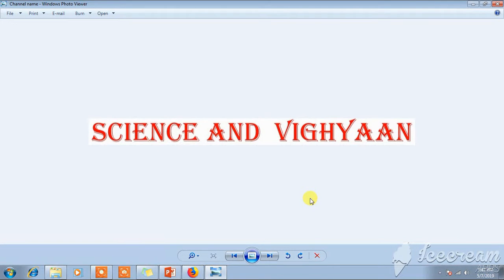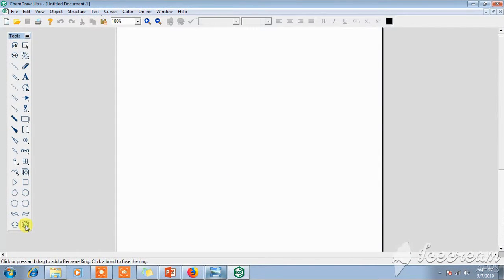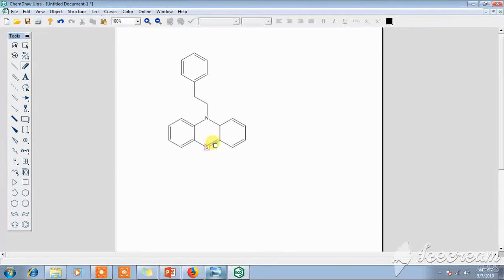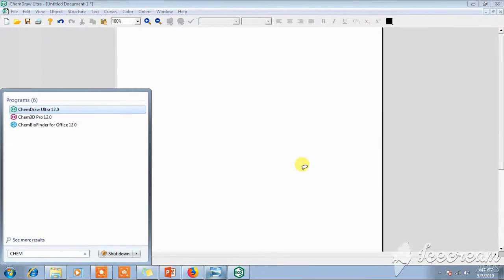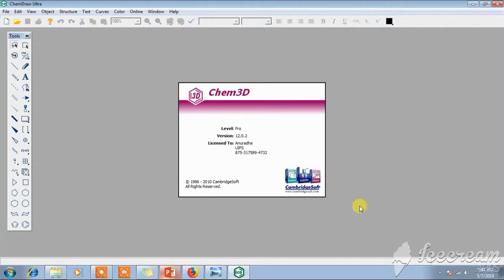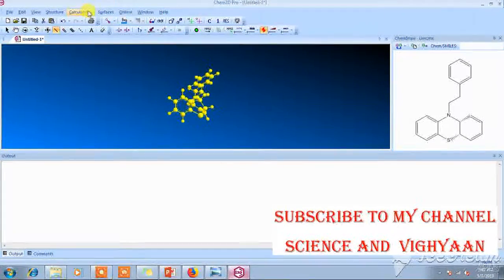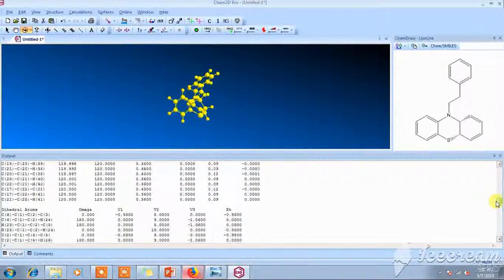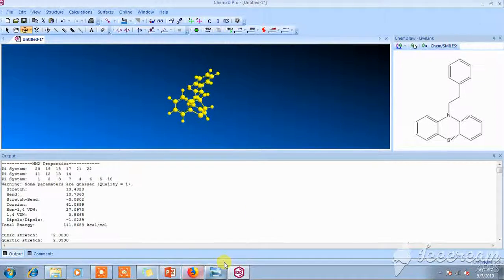Chem Draw Parameters QSAR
Generation of Chem Draw Parameters for development of QSAR Models